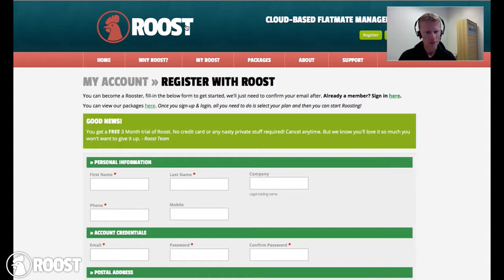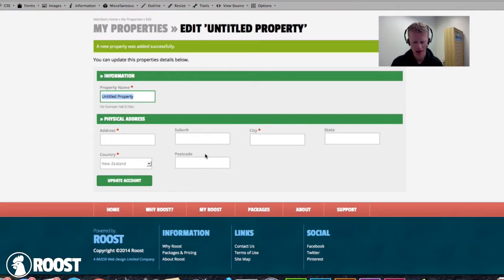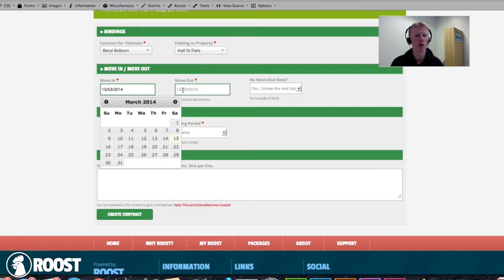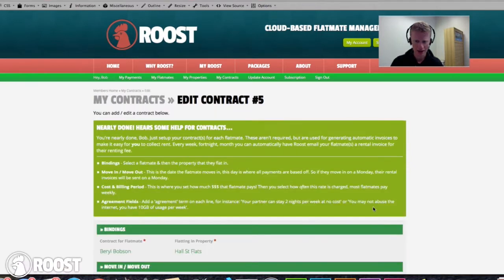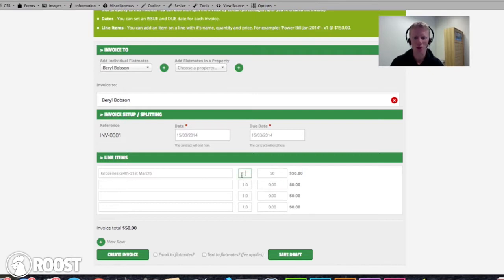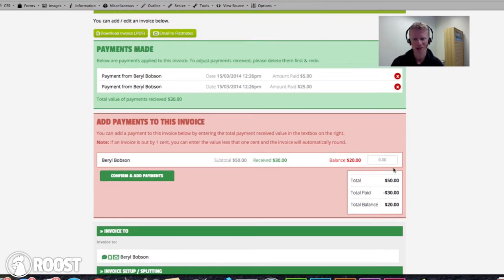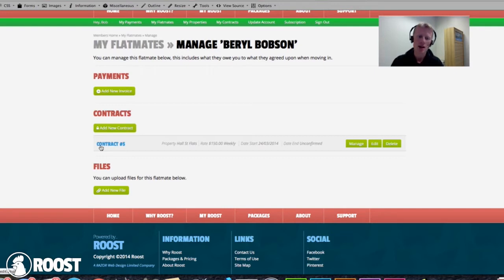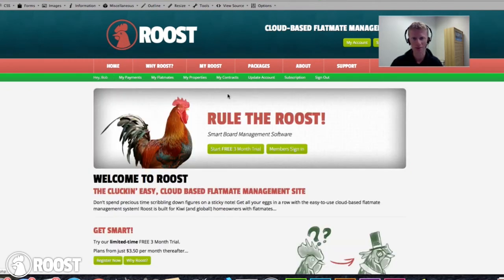Roost: Getting Started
This is a tutorial video for RoostFlat.com. Getting started with Roost Flatmate Manager.

(C)2014 Roost Flatmate Manager.